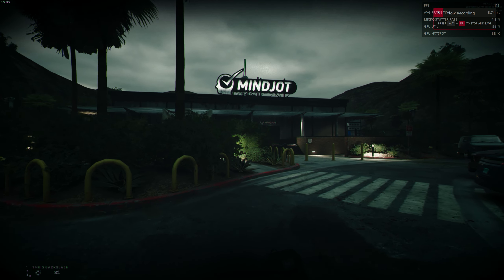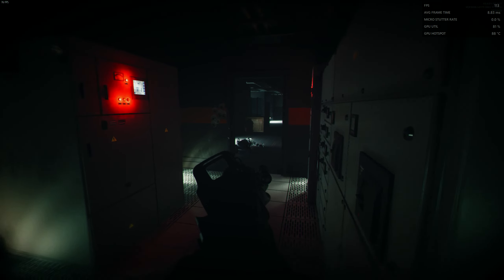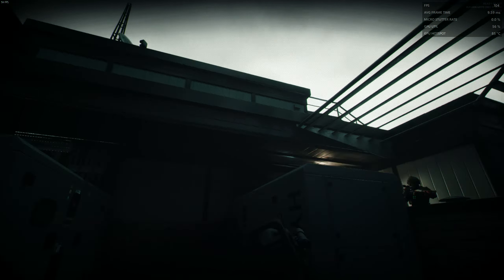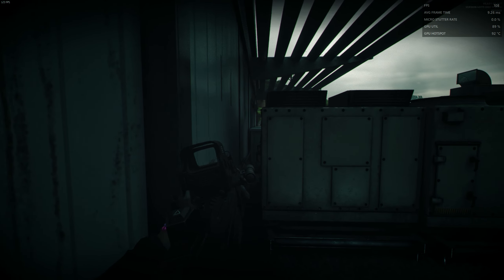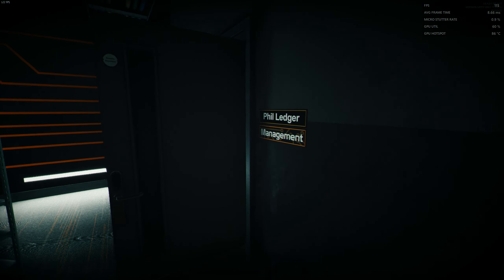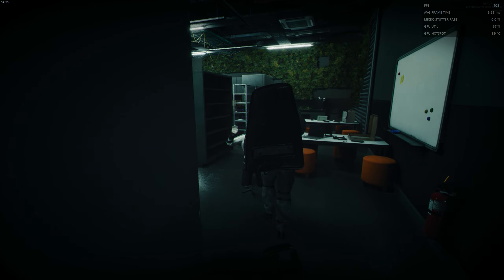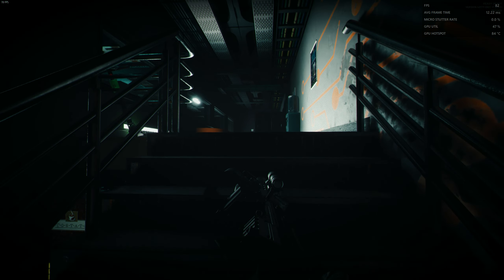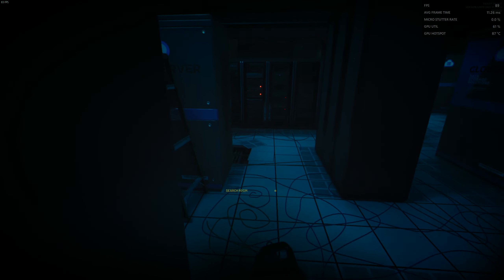Ready or Not 1.0 | Clean solo sweep of the MindJot server farm (Sinuous trails)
*MODS*
I don't take credit for anything other than the included AI mod